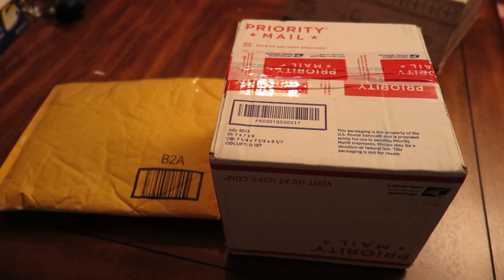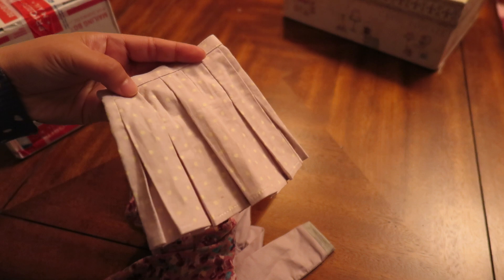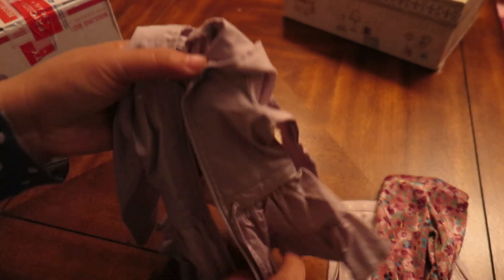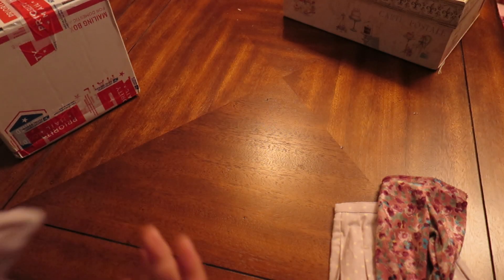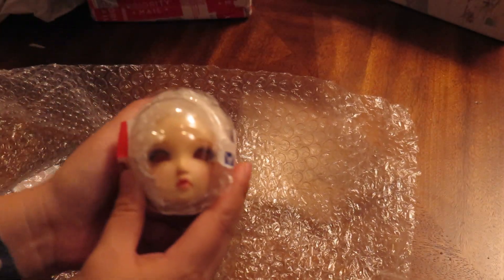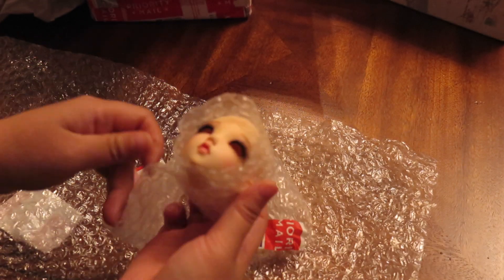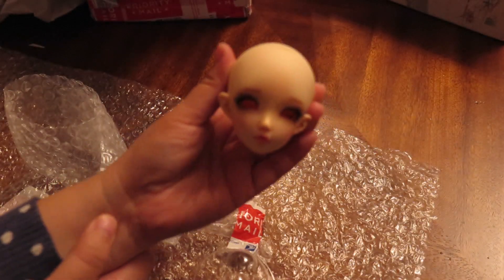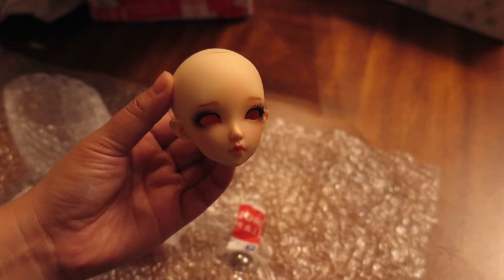[BJD] Package opening + MNF Head